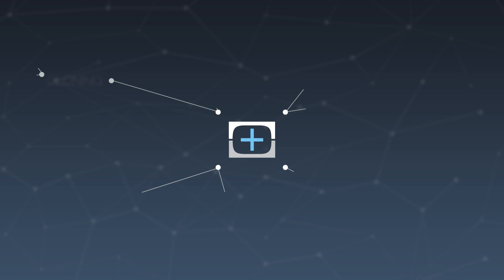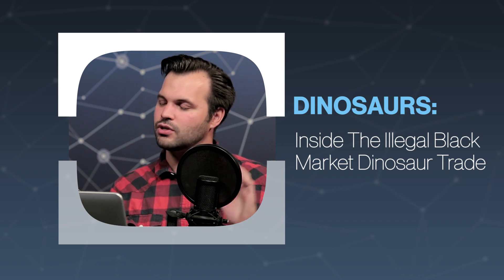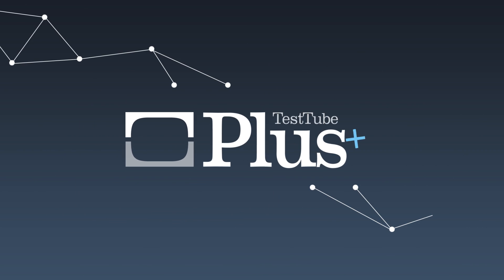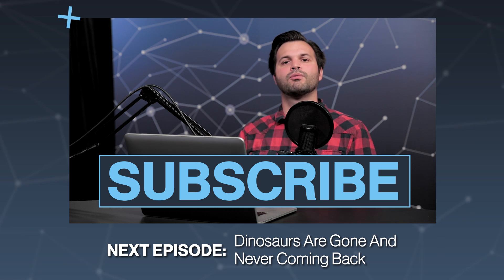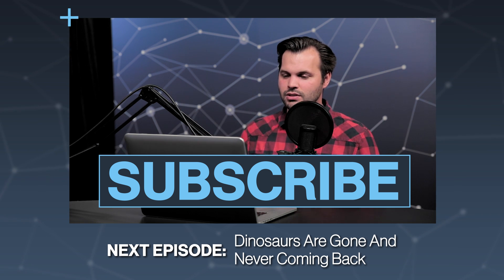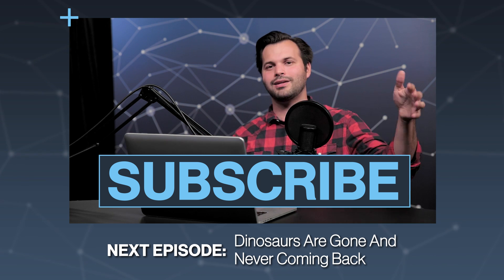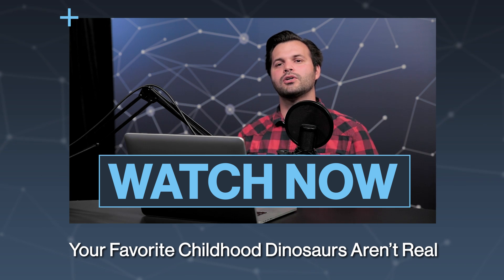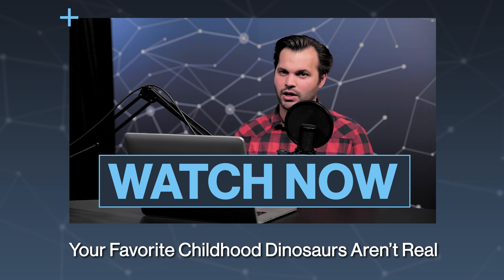Inside The Dinosaur Fossil Black Market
Sources:

Buying Fossils - Law, Ethics, & Forgeries:

“Hello! Have you been eyeballing a fossil somewhere on ebay?  As a paleontologist, please let me offer a few comments concerning the legality and ethics of buying fossils."

“Frithiof's world caved in. After devoting years to Tinker, the prospector was suddenly in danger of going to jail for his efforts."

“In the United States, the fossilized remains of the mighty creatures that lived in eons past are subject to an age-old law—'finders keepers.' In America, if you find a dinosaur in your backyard, that is now your dinosaur."

“Many paleontologists agree that two fossilized dinosaur skeletons found in the Hell Creek formation in Montana might be a major discovery."

“The public has long had a fascination with dinosaurs. But that intense interest has led to an illegal and lucrative market in smuggled dinosaur bones."